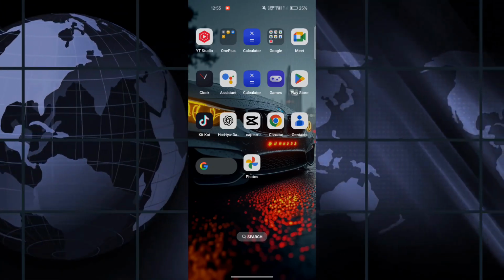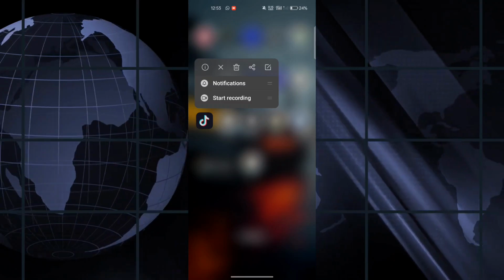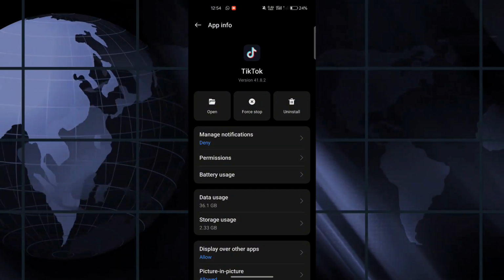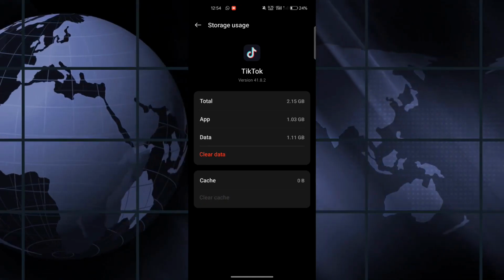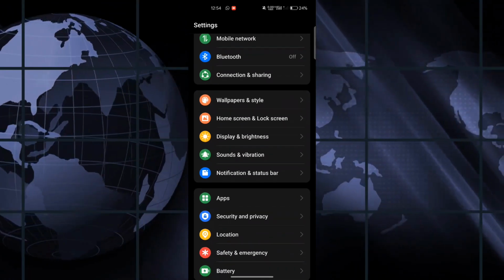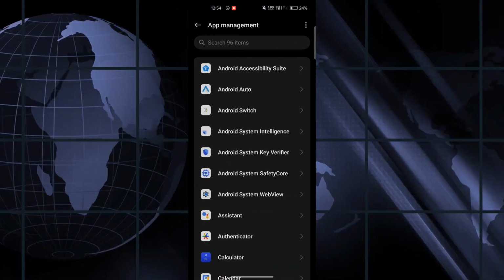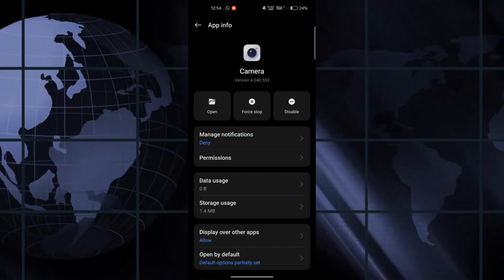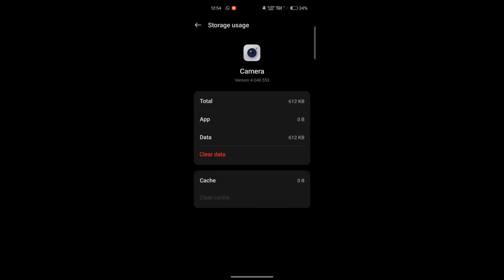How To Clear Cache On Android – Free Up Storage Space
How to clear cache on Android and free up storage space quickly. In this tutorial, you will learn how to remove cache files from your Android phone to improve performance and create more storage space. This simple guide works on most Android devices and helps keep your phone running smoothly with easy steps.